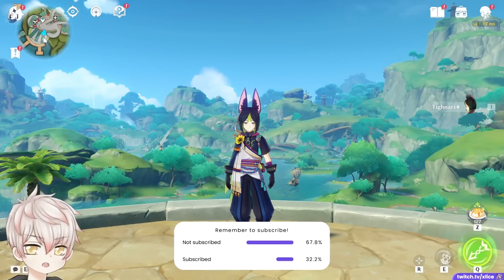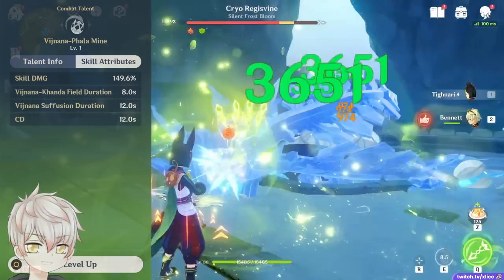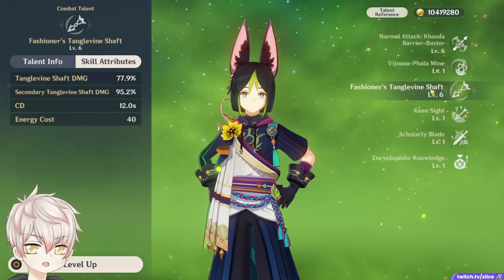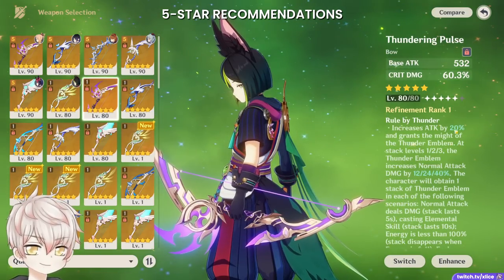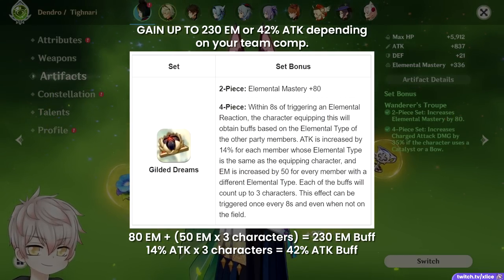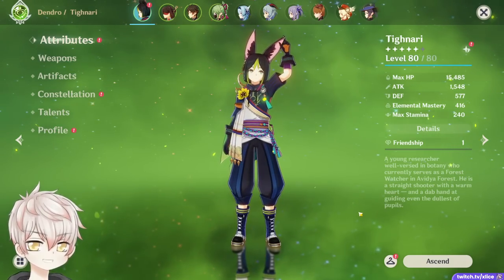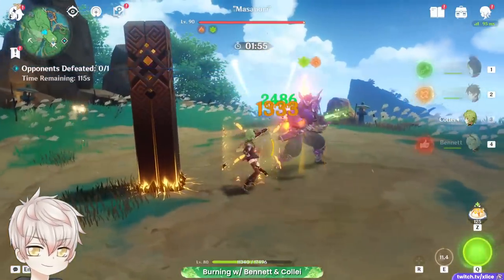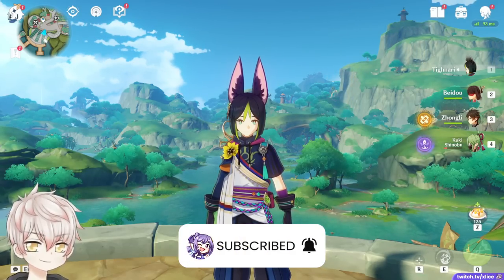TIGHNARI - C0 FIRST IMPRESSIONS - Design, Optimal Builds, Gameplay Showcase | Genshin Impact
▼ EXPAND ME ▼

0:00 - Intro
0:26  - Design Breakdown (Talents & Ability Showcase)
5:04 - Recommended Builds (Weapons & Artifacts)
11:48 - Gameplay Showcase (New Dendro Team Comps)
15:51 - Closing Thoughts